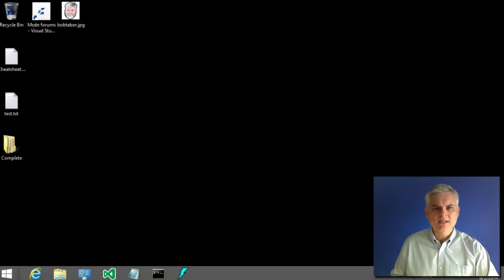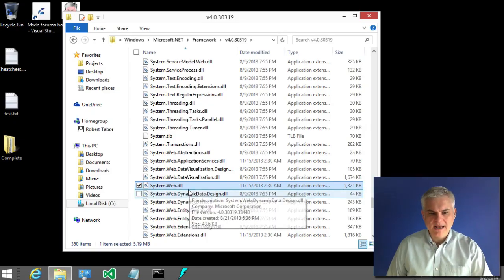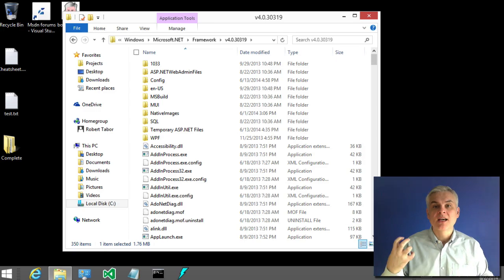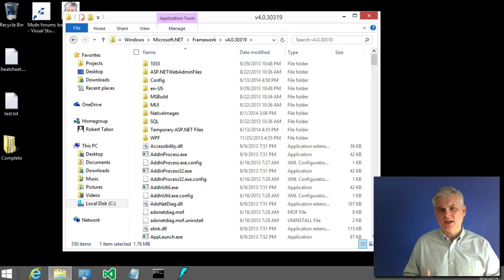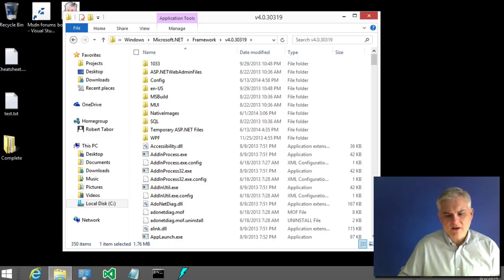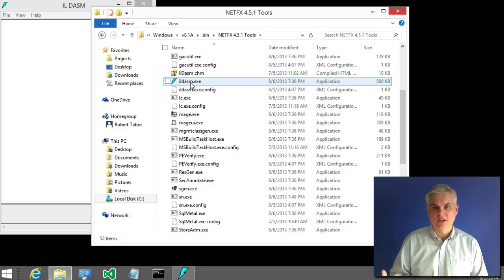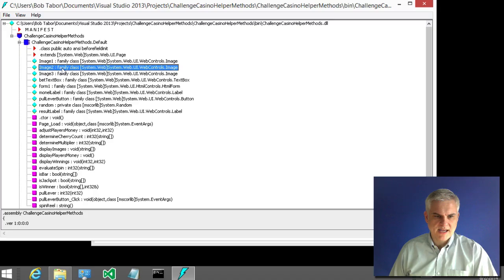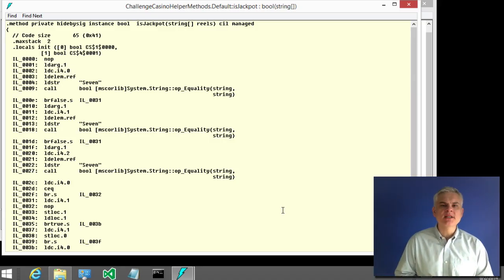C# Fundamentals via ASP.NET Web Applications - Lesson 39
Lesson 39 - Understanding the .NET Framework and Compilation